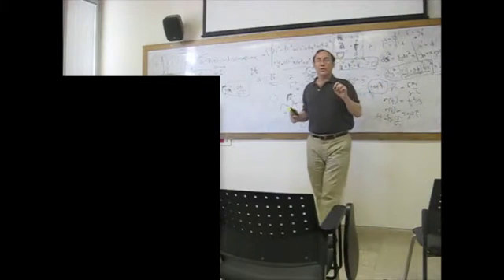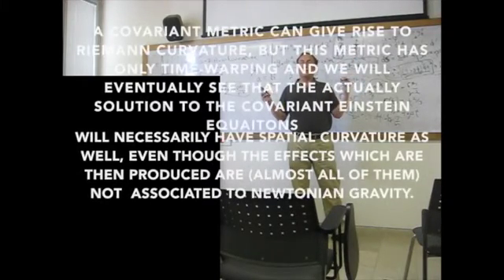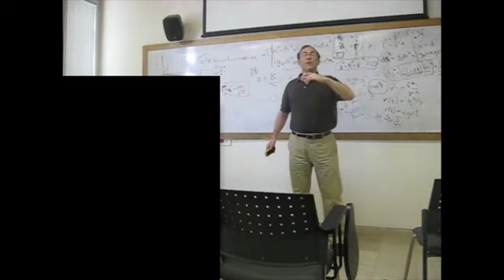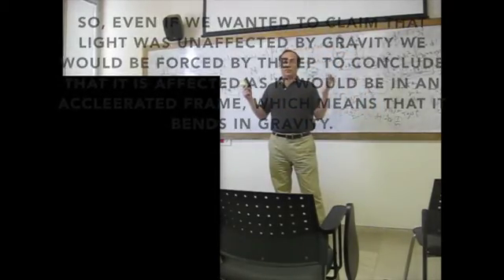Einstein'sEntwurfMetric:his reasoning,errorExped'n, varyingspeed of light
[AfterEinstein'sEntwurfMetric.his reasoning,errorExped'n, varyingspeed of light.clapping.bgu09,11.m4v]